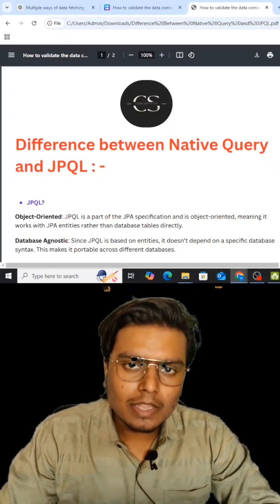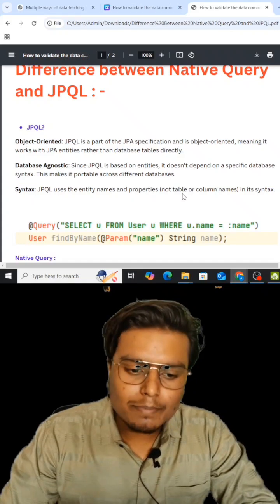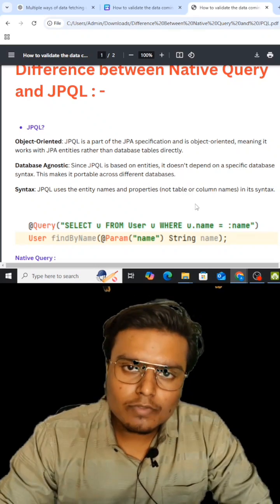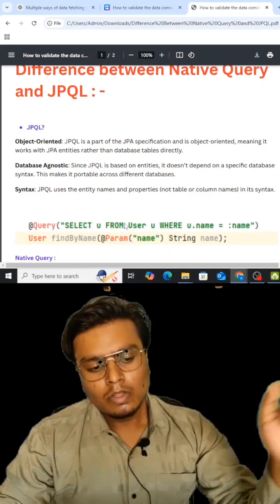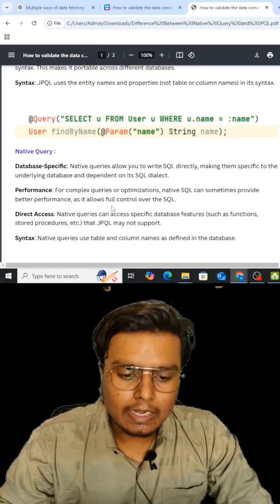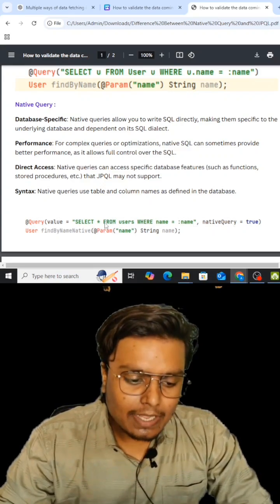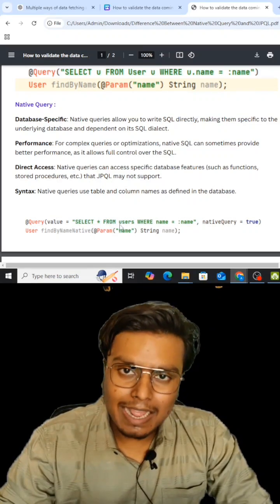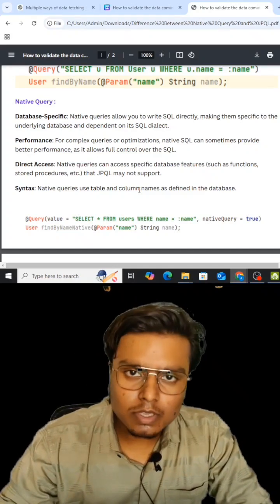Difference between JPQL and native Query.